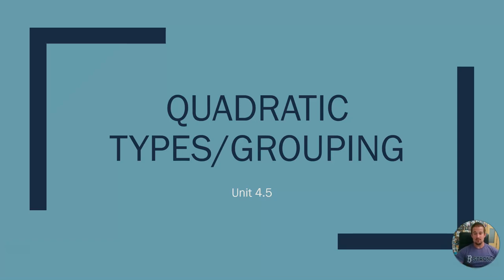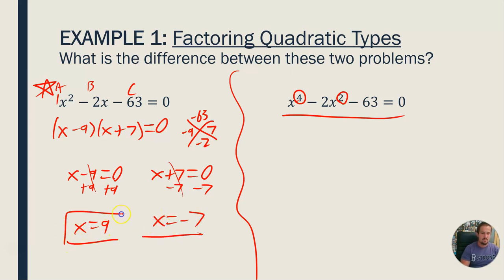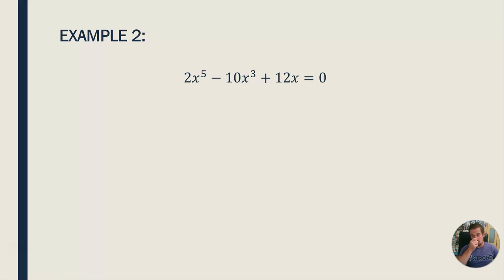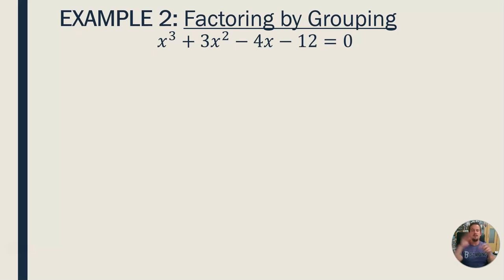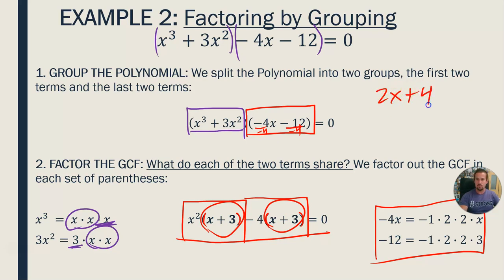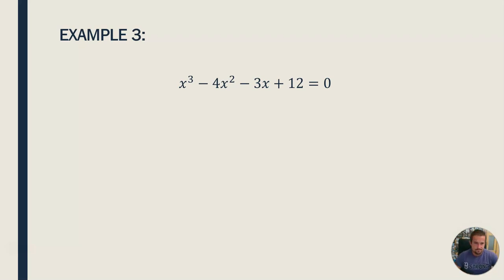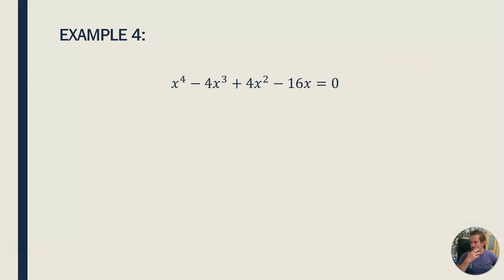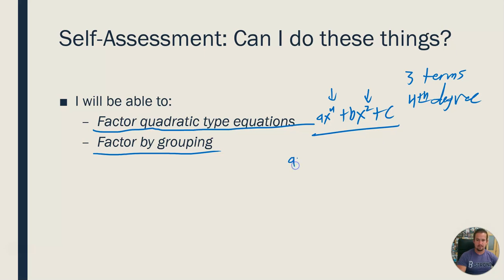Math 3, 4.5 Quadratic Type/Factoring by Grouping